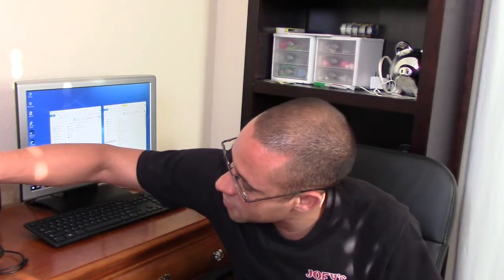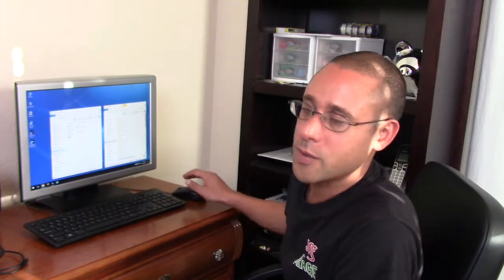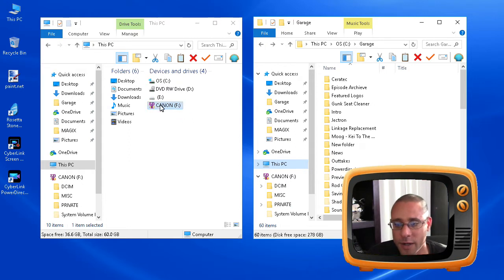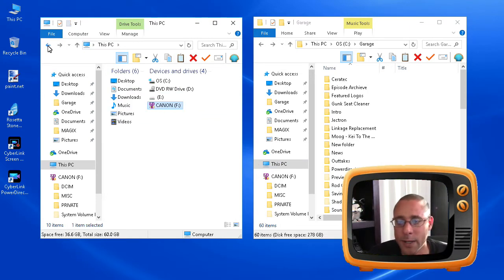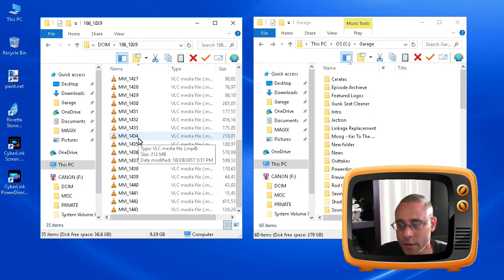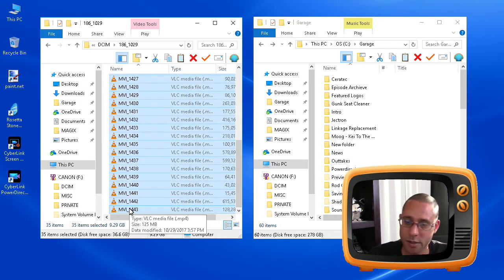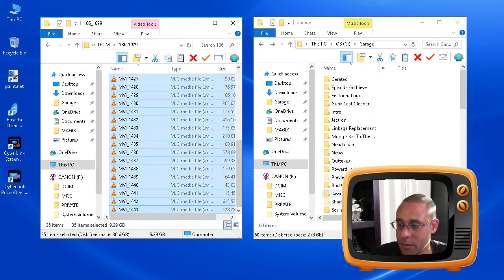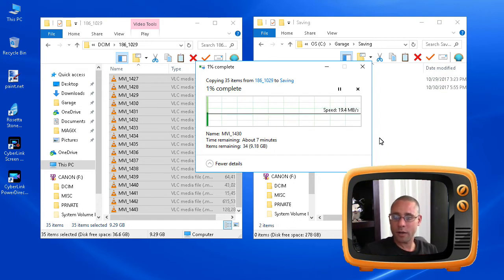Saving Video to a Computer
Quick tutorial on saving videos from a digital camera to a computer.